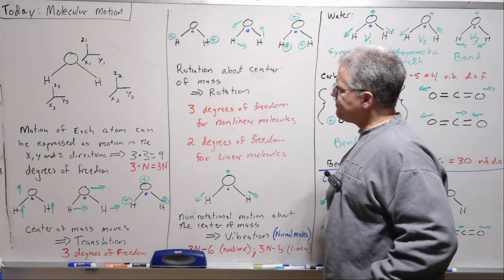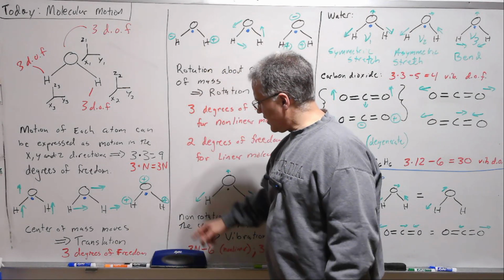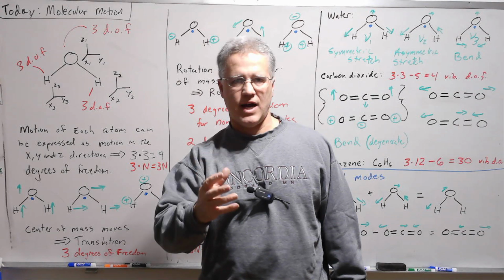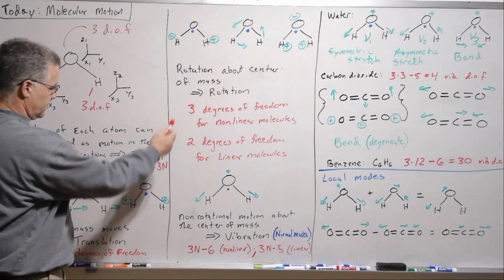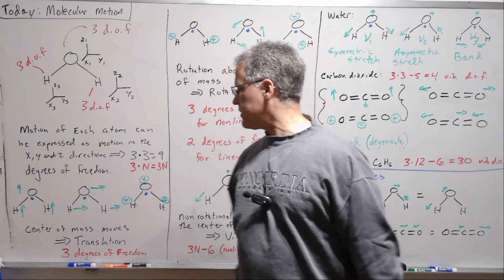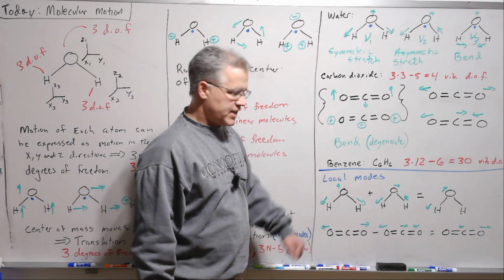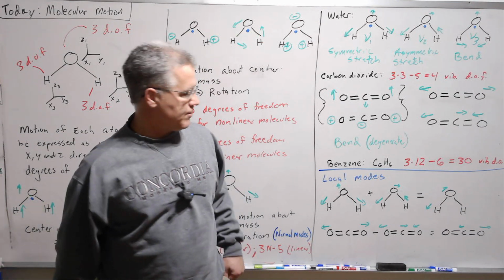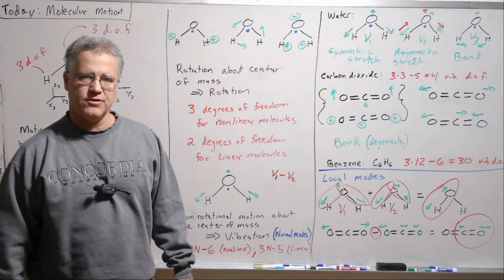Molecular Motion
Embark on a fascinating exploration of molecular motion in our latest installment of the "Introduction to Physical Chemistry I" series. This lecture is designed for learners at the general chemistry and general physics level, offering a deep dive into the intricacies of how molecules move and interact at the microscopic scale.

Molecular motion is a cornerstone concept in understanding the behavior of substances across different states of matter—solid, liquid, and gas. Our lecture provides a comprehensive overview of the types of degrees of freedom that molecules possess: translational, rotational, and vibrational. Each type of motion offers unique insights into the physical properties and behaviors of materials, from the thermal conductivity of gases to the heat capacity of solids.

A special focus is placed on normal modes and local modes of vibration, elucidating how these vibrational patterns contribute to our understanding of molecular structure and interactions. Normal modes represent the collective motion of molecules vibrating in harmony, while local modes involve vibrations localized to specific parts of a molecule. These concepts are crucial for interpreting infrared spectroscopy data and understanding the dynamic behavior of molecules in various environments.

This lecture is an invaluable resource for students keen on unraveling the dynamic world of molecular motion and its implications for physical chemistry, materials science, and beyond. By bridging foundational concepts in physics and chemistry, we illuminate the complex dance of molecules that underpins the material world around us.

For more enriching content and to explore other topics covered in our physical chemistry course, visit our course

Join us on this journey to uncover the mechanisms of molecular motion and deepen your understanding of the microscopic forces that shape the behavior of matter in its various forms. Whether you're a student of chemistry, physics, or simply fascinated by the wonders of the molecular world, this lecture offers essential insights into the fundamental principles governing molecular dynamics.